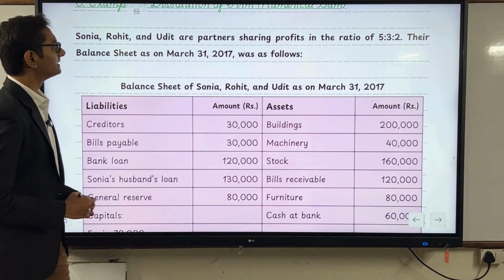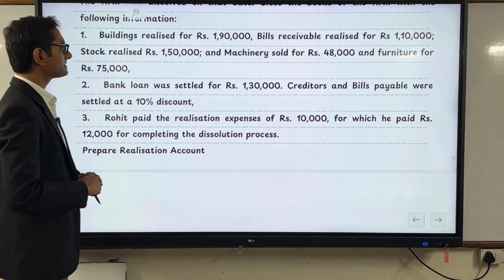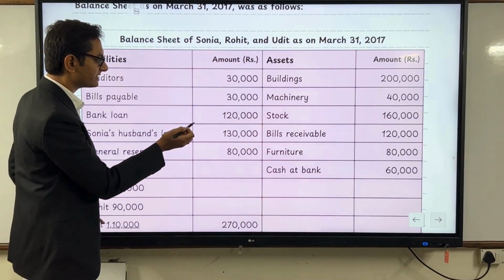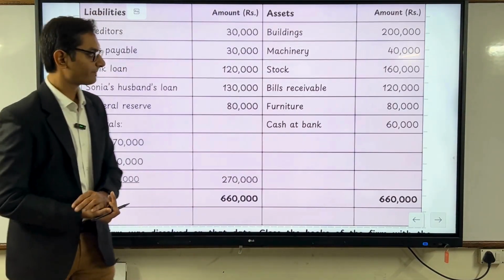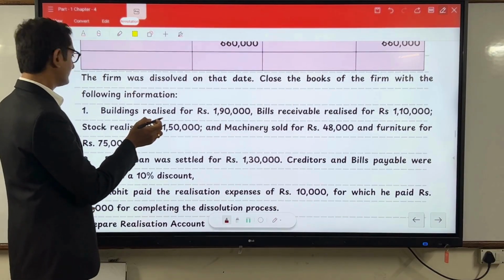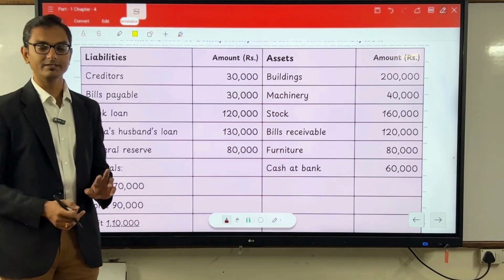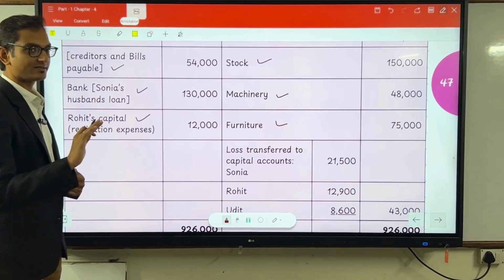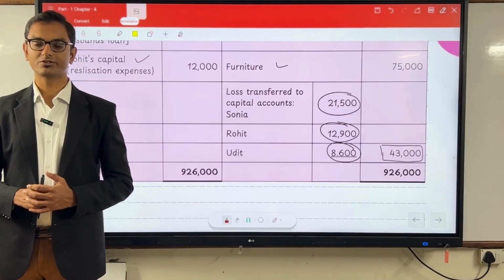Basic Numerical Problem on Dissolution of Partnership Firm | Class 12 CBSE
📘 In this video, we solve one complete numerical problem on Dissolution of a Partnership Firm as per the Class 12 CBSE Accountancy syllabus.
Each step is explained clearly to help students understand the practical application of concepts.

✨ Key Points Covered:

Preparation of Realisation Account

Settlement of Liabilities and Assets

Calculation of Profit or Loss on Realisation

Distribution among Partners

Step-by-step solution for Board-level practice

🎯 Ideal for Class 12 CBSE students preparing for Board Exams and quick revision.

✍️ By Nirav Panara Sir